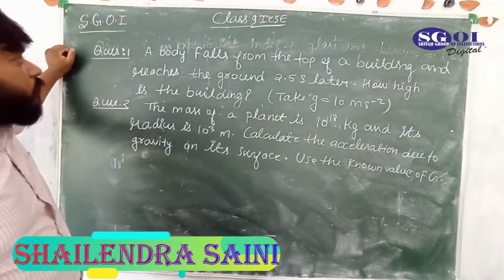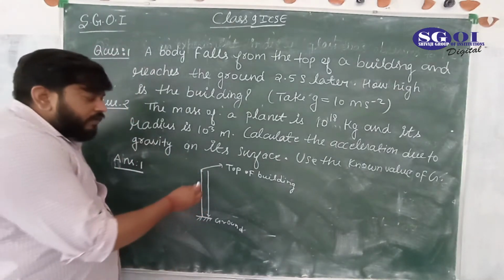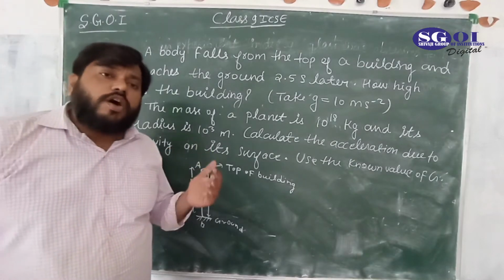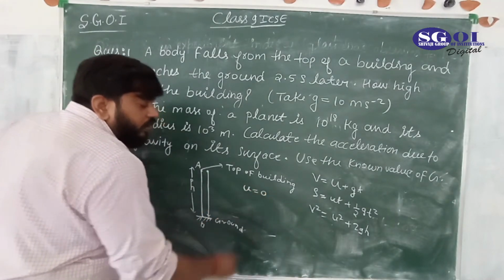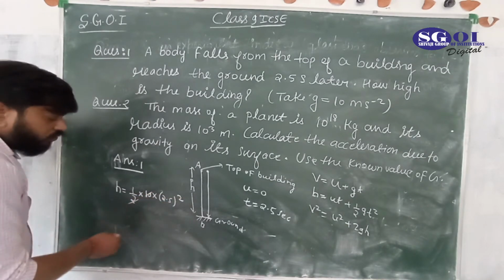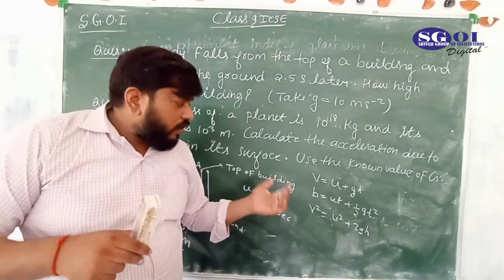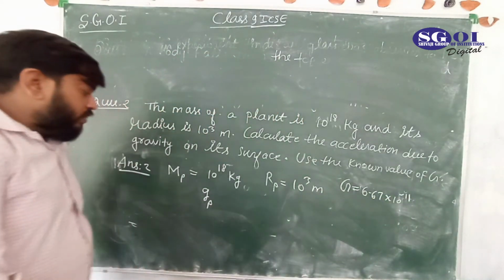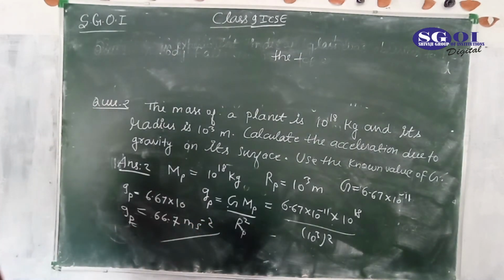SGOI CLASS 9 ICSE PHYSICS 23 AUG